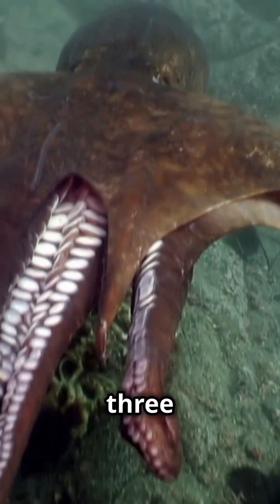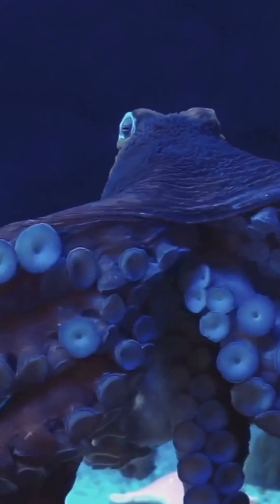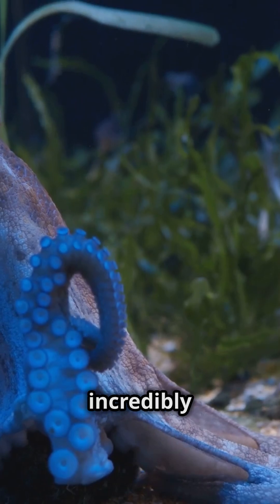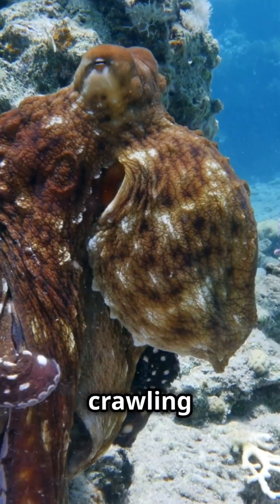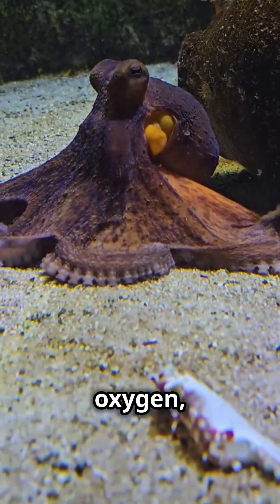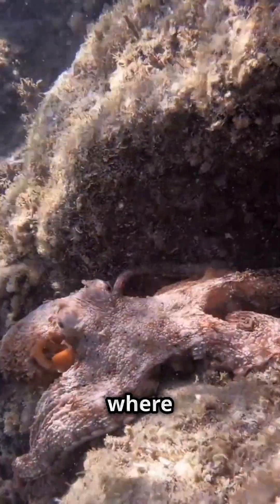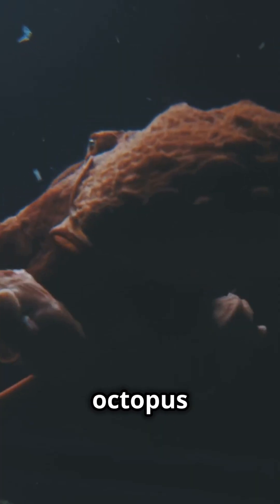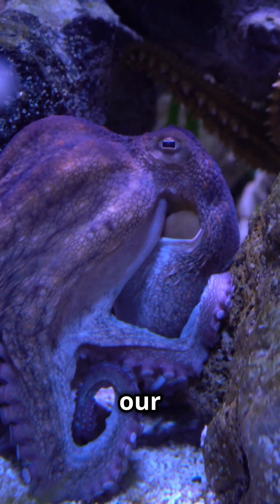Octopuses Are ALIENS?! 3 Hearts & BLUE Blood?! 🐙👽💙😱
Octopuses are basically ALIENS?! 👽🐙💙😱

That’s right—these deep-sea creatures are built VERY differently from anything else on Earth! 🌊

✅ They have THREE hearts—two pump blood to the gills, while the third sends oxygen to the body!
✅ Their blood is BLUE! Unlike humans, who use iron, octopuses use copper to transport oxygen.
✅ One of their hearts STOPS beating when they swim! That’s why they prefer crawling over swimming. 😳

Mind = BLOWN. 💥 Drop a 🐙 in the comments if this shocked you!